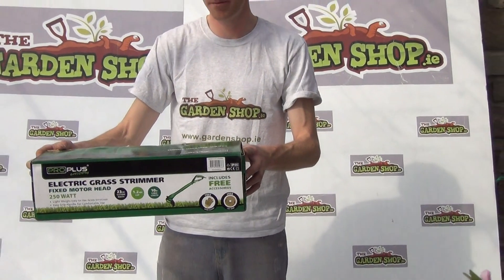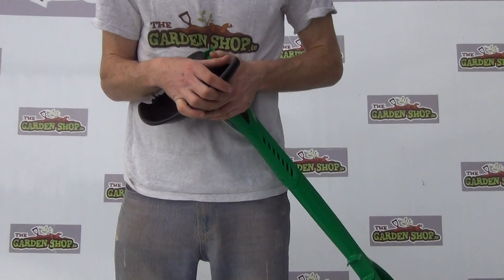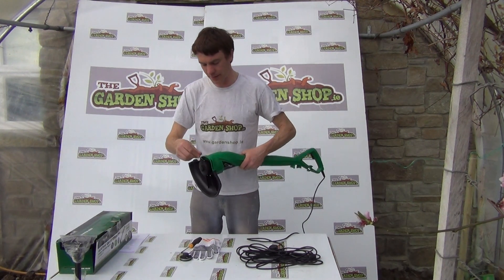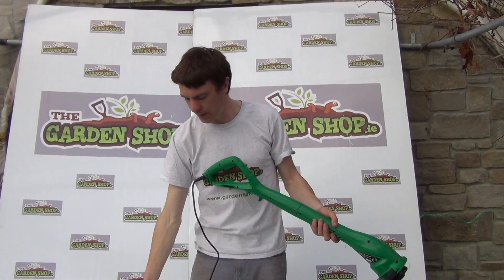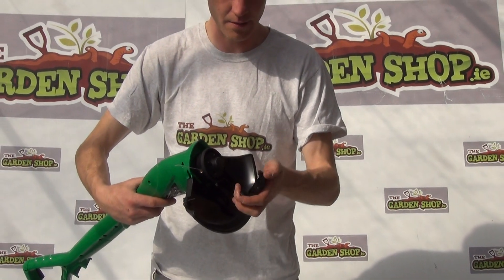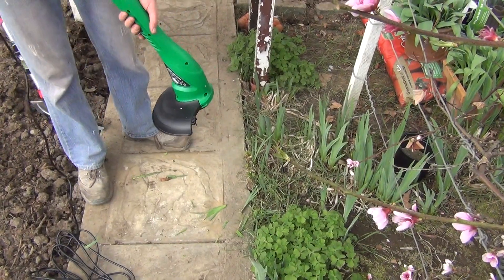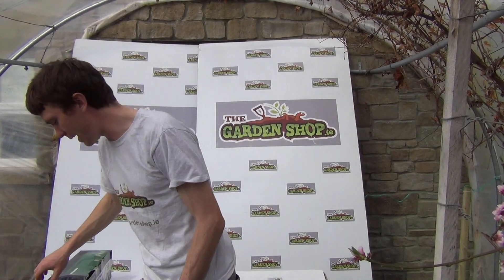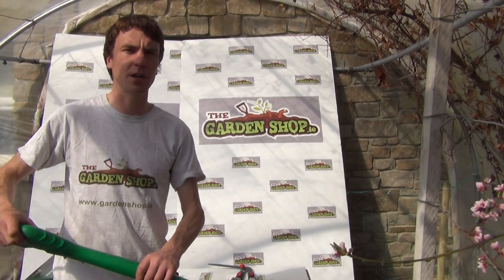Electric Grass Strimmer